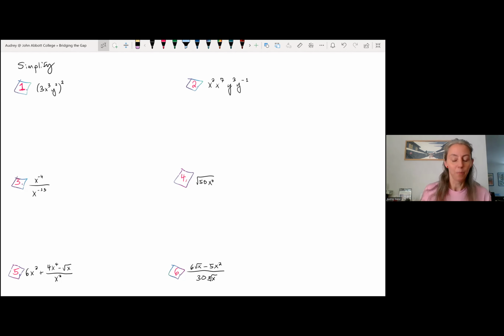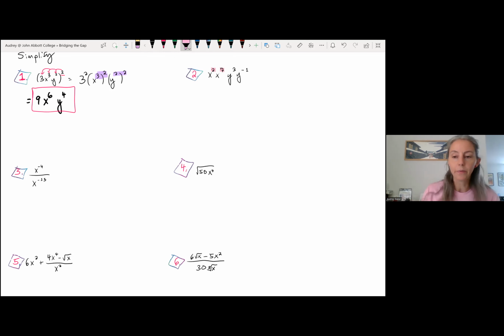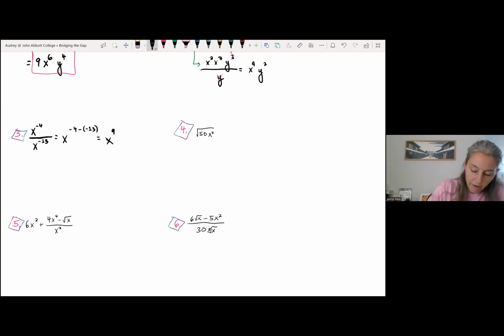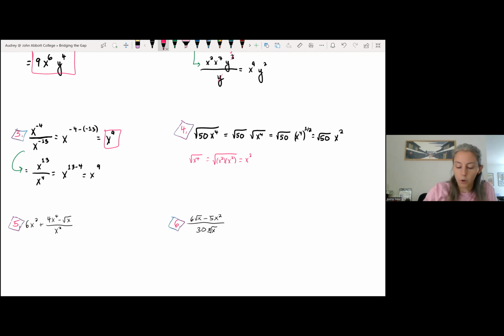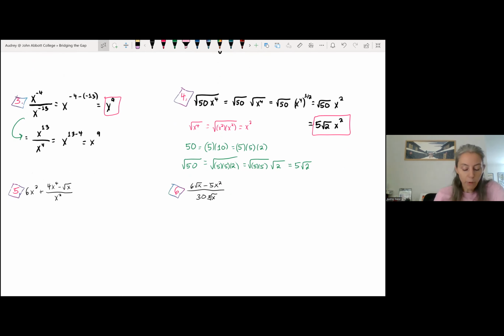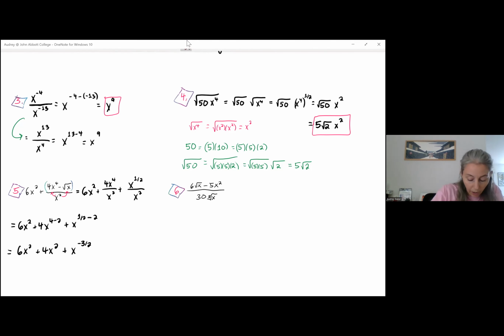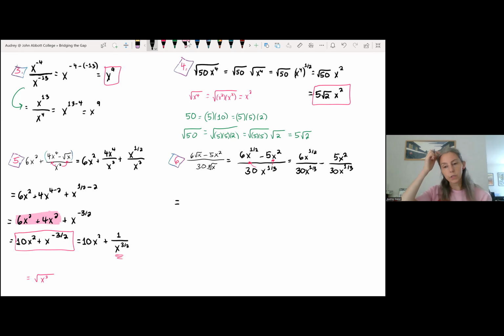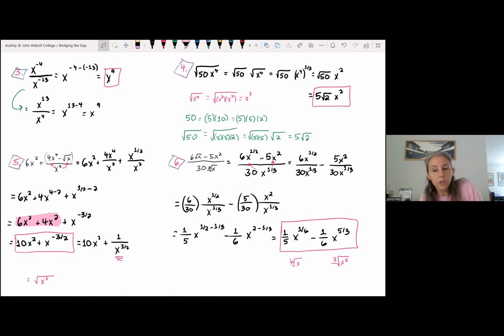Simplifying with the Exponent Rules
Some examples using the exponent rules to simplify